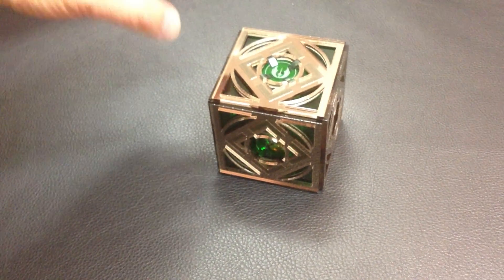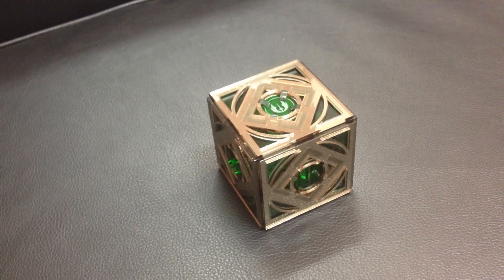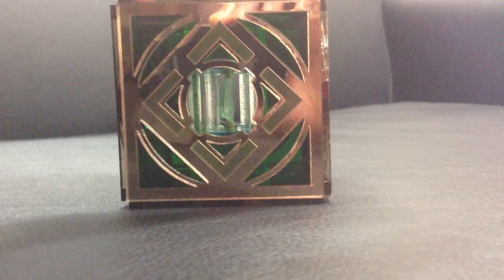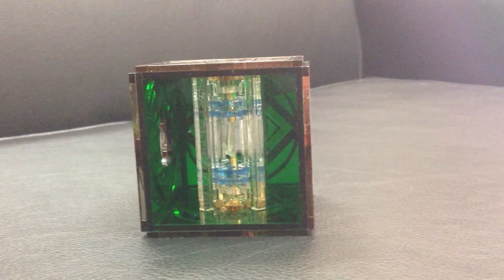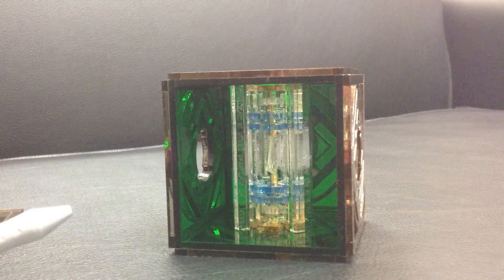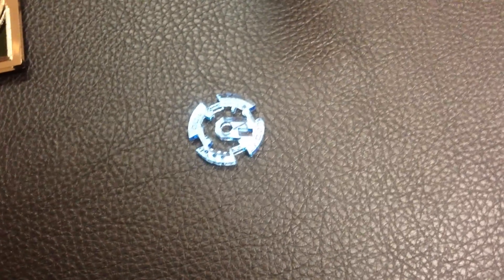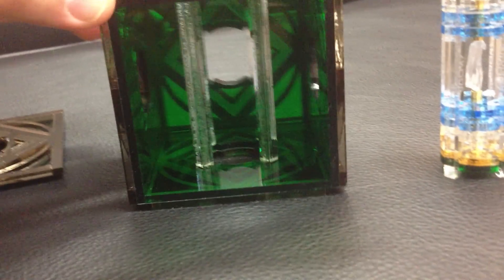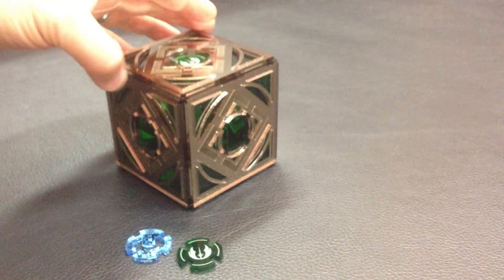Sanjuro Systems Crystal Holocron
A holocron with a crystal chamber